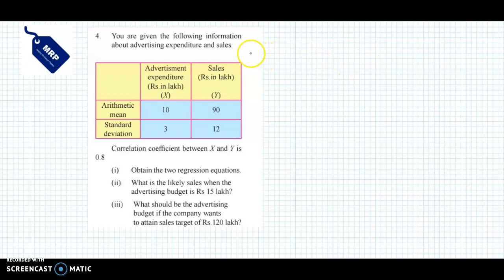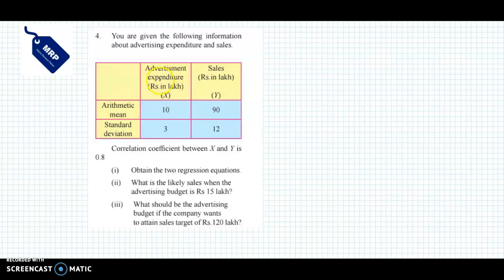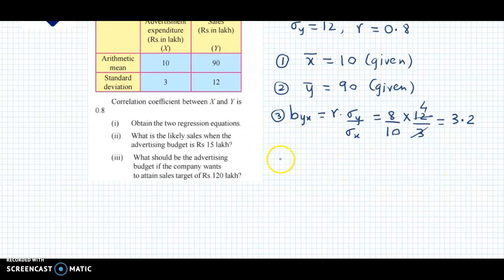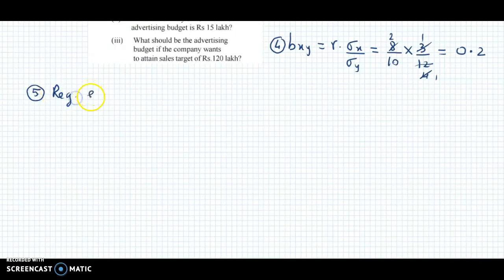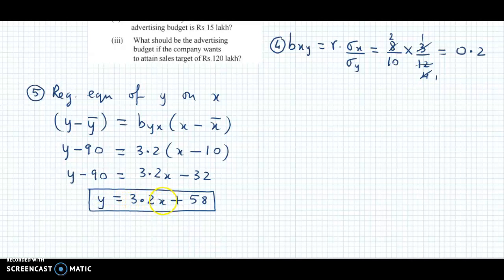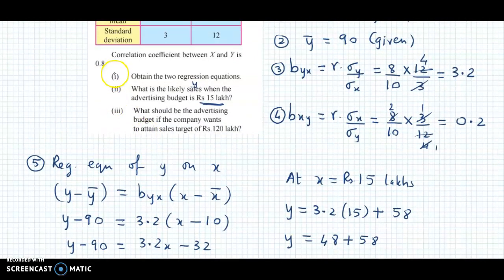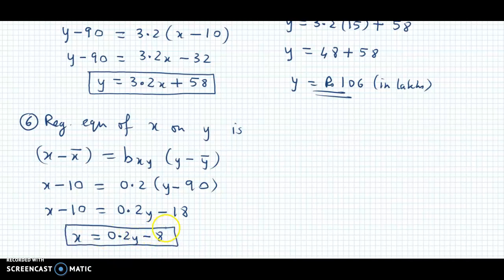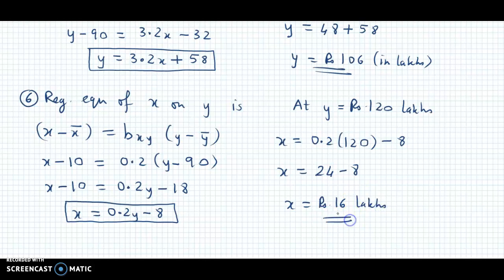Linear Regression - Maharashtra HSC Board - Class 12 - Commerce - Ex 3.2 - Qs. 4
Welcome to a comprehensive journey through the third chapter of the STANDARD TWELVE Mathematics and Statistics (Commerce) Part - II textbook, meticulously crafted by the Maharashtra State Bureau of Textbook Production and Curriculum Research.

🔍 In this enlightening video, we delve into the realm of Linear Regression. Join us as we decipher the art of understanding, calculating, and interpreting data trends.

Key Highlights:
📊 Deciphering Regression: Grasp the essence of regression, different types, and the meaning of linear regression.
📉 Calculating Coefficients: Dive into finding regression coefficients and learn to state equations of regression lines.
🔄 Data Relationships: Understand the interplay between standard deviations, regression coefficients, and correlation coefficients.
🔗 Chapter Competency Statement: From properties of regression coefficients to problem-solving based on regression, build a solid foundation.

🚀 Equip yourself with the skills to unravel data mysteries! Whether you're a commerce student or an aspiring analyst, this chapter empowers you to analyze data trends effectively.

📚 Set sail on this data exploration journey! Show your support by hitting the like button, subscribing for more insightful content, and activating the notification bell to stay updated as we decipher the world of data for your academic voyage.